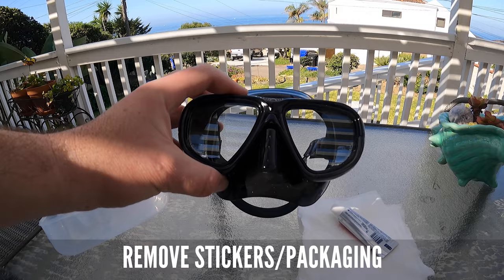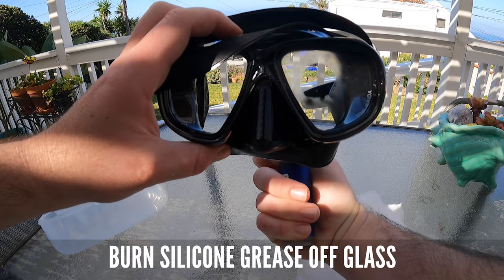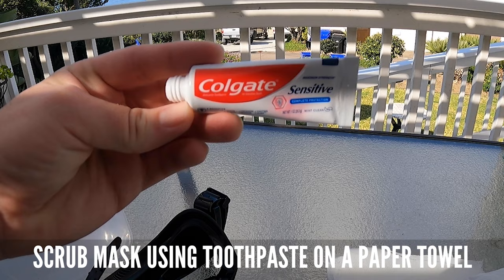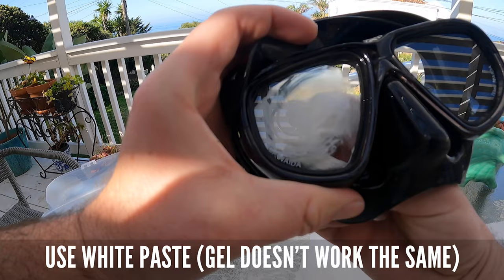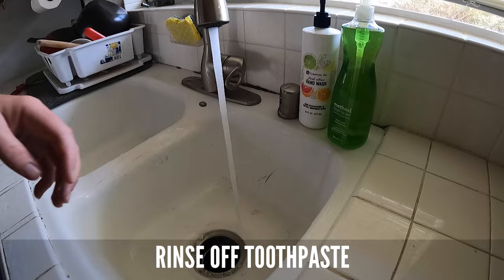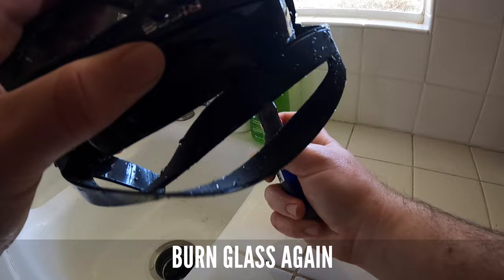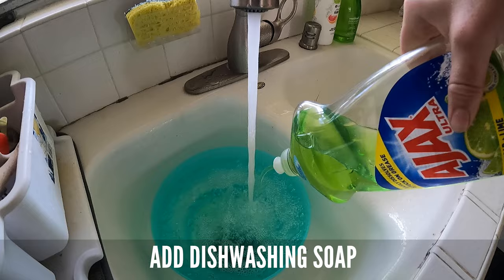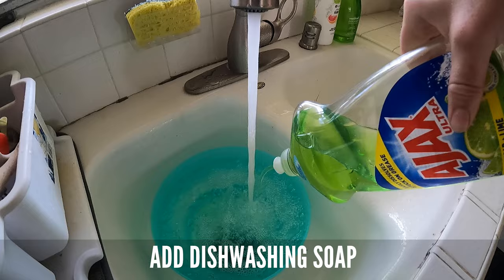How To - STOP Dive Masks from FOGGING! The BEST way I've found!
New dive masks have a habit of fogging up while SCUBA, Free-diving, and Spearfishing.
This is the best to STOP THE FOG and prepare any new mask for SCUBA, Freediving, or Spearfishing.